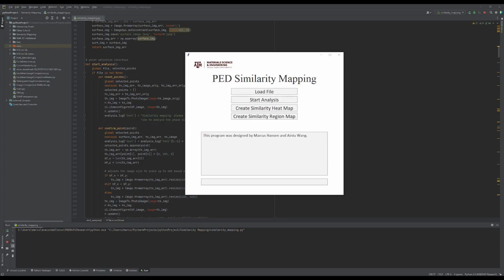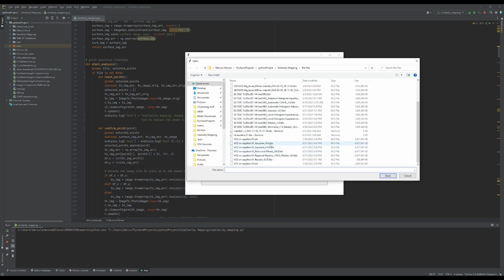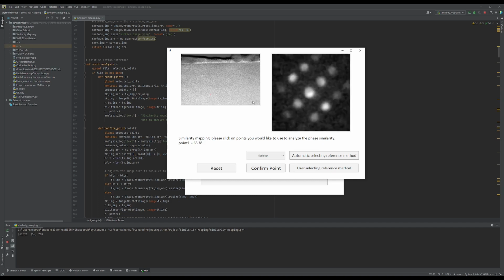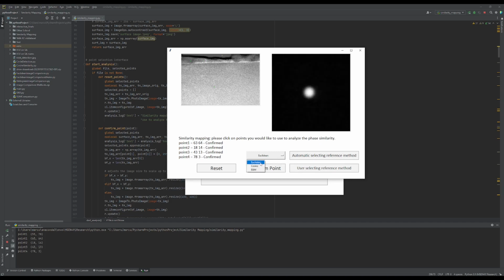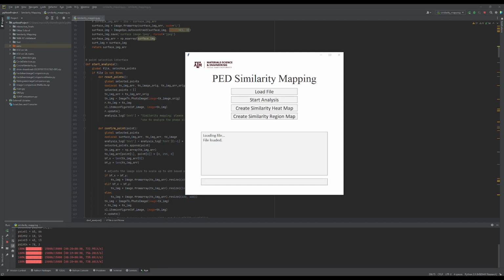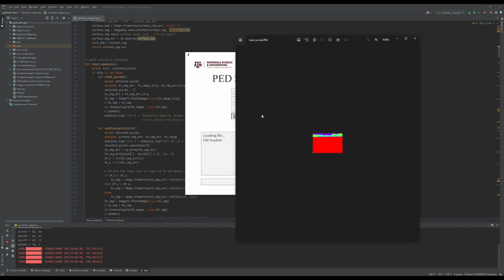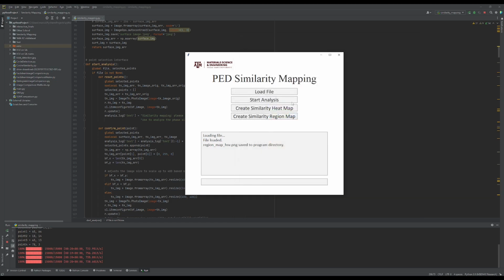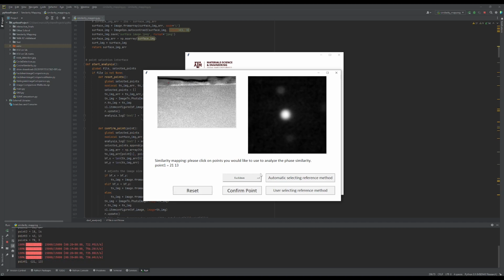Crystallographic Variant Mapping Tutorial by Marcus Hansen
The code automates the identification of martensitic variants in materials by analyzing diffraction patterns in the precession electron diffraction (PED) data acquired using the NanoMEGAS system. The method is also termed "similarity mapping." The video was prepared by Marcus Hansen. The code used for our algorithms can be found on GitHub